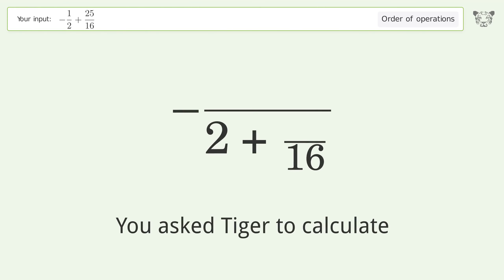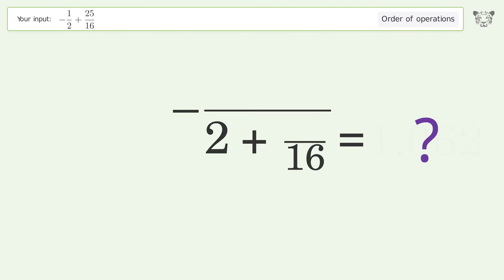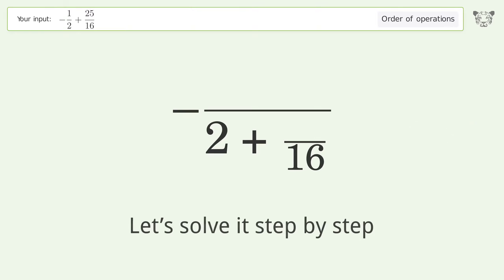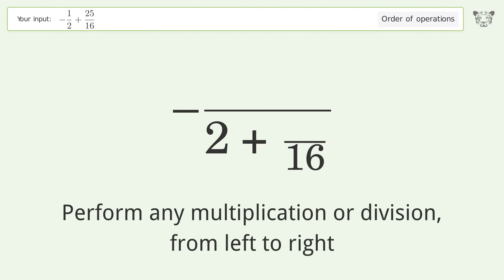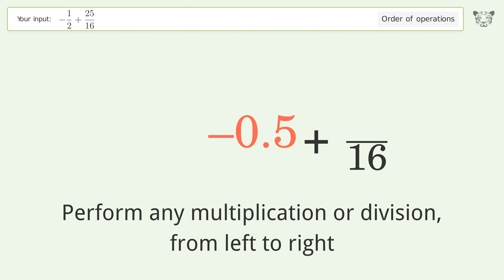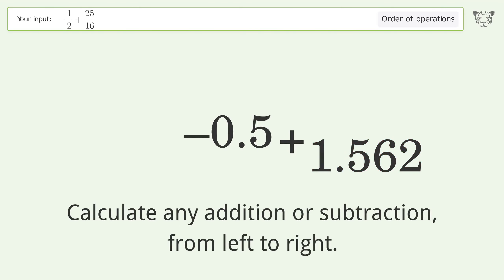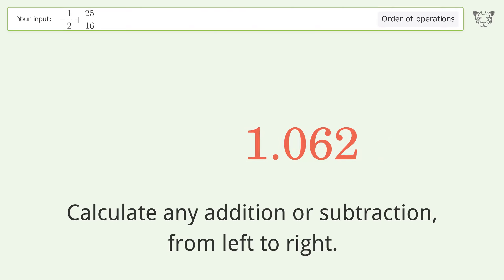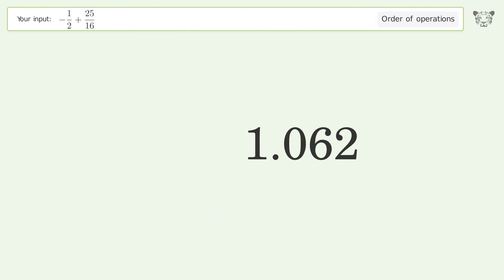Master Order of Operations: Solve -1/2+25/16 Step by Step!